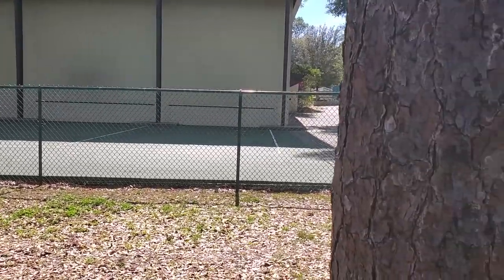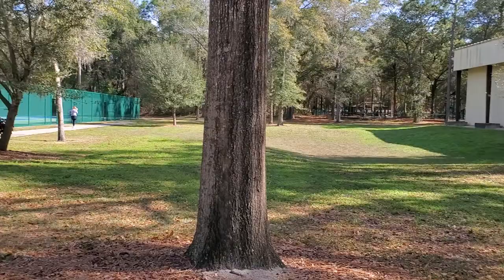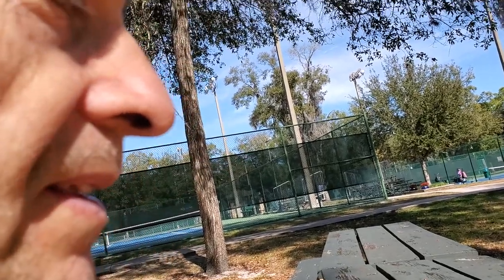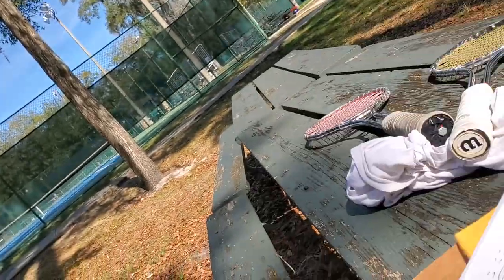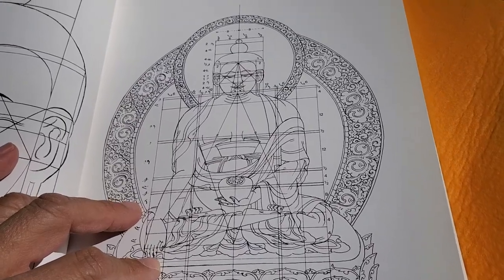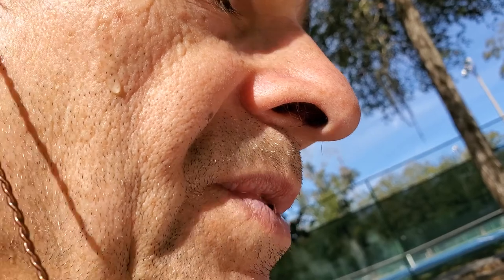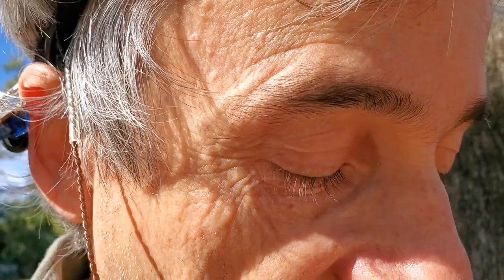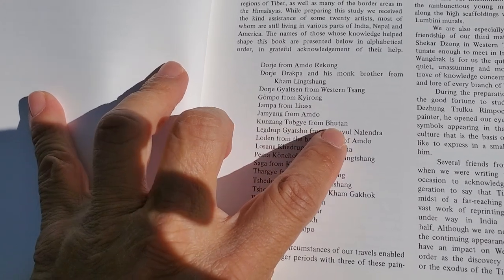Tibetan Buddhist Thangka Painting (part 1 of ?)